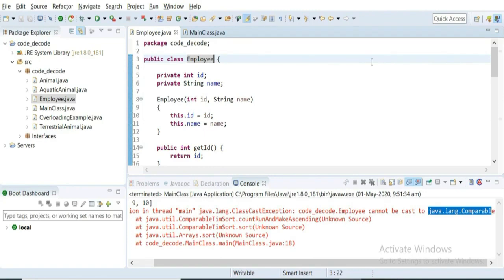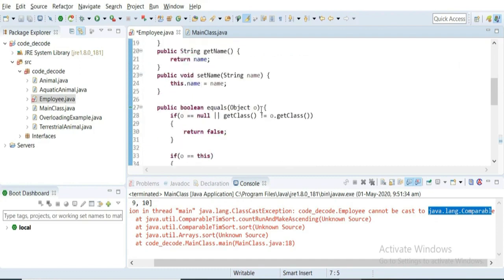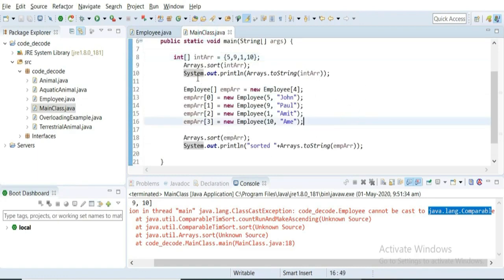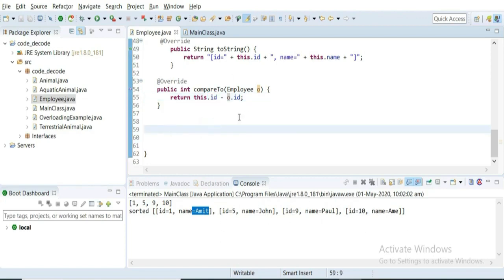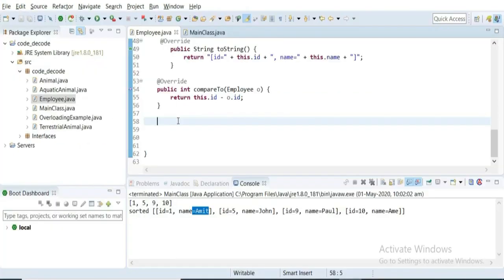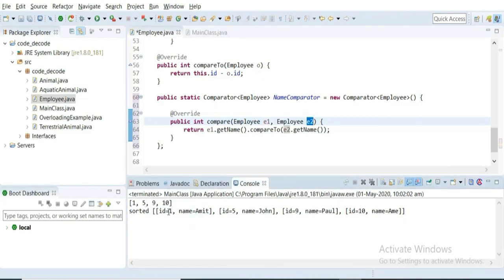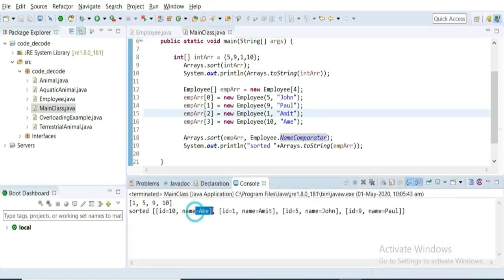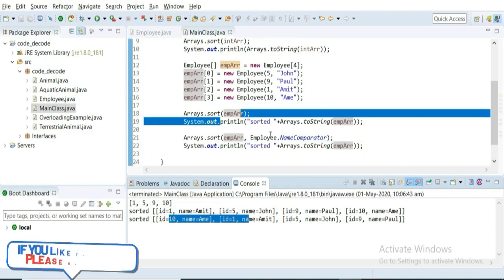Implement comparable and Comparator || how to Implement comparable/Comparator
why is comparable and comparator needed at all in java is what we will answer here. will find all better solution
The "Comparable" interface is used to define a natural ordering for objects. When a class implements the Comparable interface, it provides an implementation of the "compareTo" method, which is used to compare the object with another object of the same type. The compareTo method returns an integer that represents the result of the comparison: a negative integer if the object is less than the other object, zero if they are equal, and a positive integer if the object is greater than the other object. This natural ordering is used, for example, when sorting objects in a collection using the "Collections.sort" method.